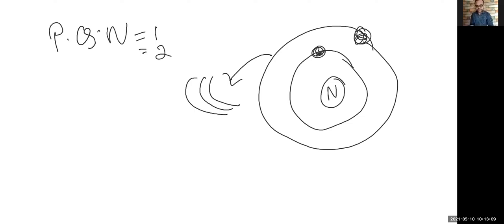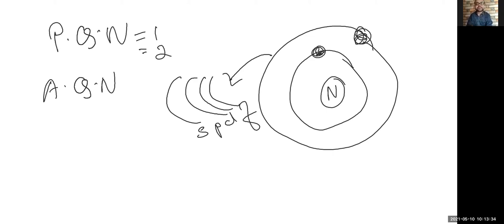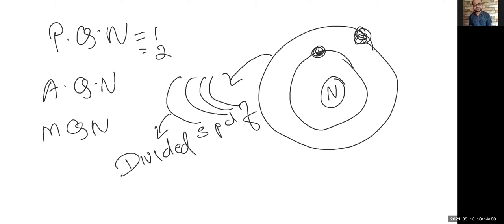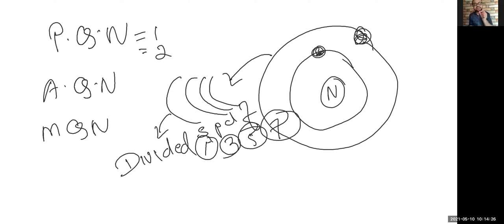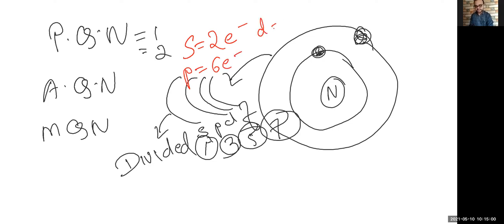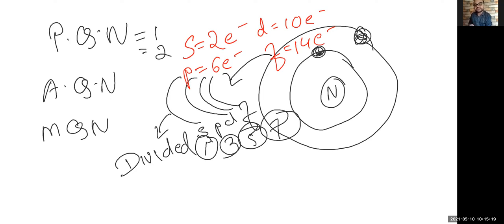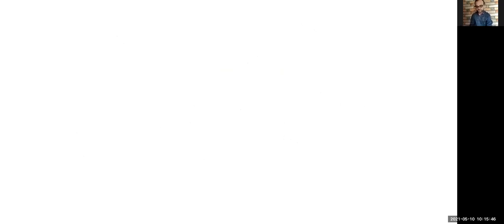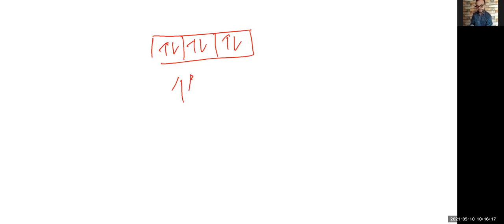Chemistry Teacher - Dheeraj Singh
I am an efficient professional who has been consistently praised as hard working by my co-workers and management. Over the course of my 7+ year career, I have developed a skillset directly relevant to the Chemistry Teacher role , including classroom management, curriculum development and course design. Overall I have consistently demonstrated analytical, critical thinking and organizational abilities in every aspect of my role as Chemistry lecture. I have experience of conducting 12th Board practical and counsellor paper pattern discussion in various esteemed institutes of Mumbai. Previously, I have provided my professional services at Ideal 21st Century, IIT PACE, EDUNET Academy and currently involved with MT Educare.

I have completed my Masters in Biotechnology (University of Mumbai) in 2013 and currently pursuing Masters in Political Science and International relations from IGNOU.